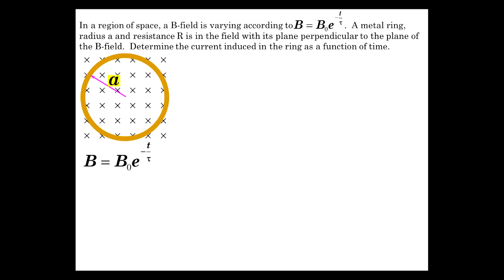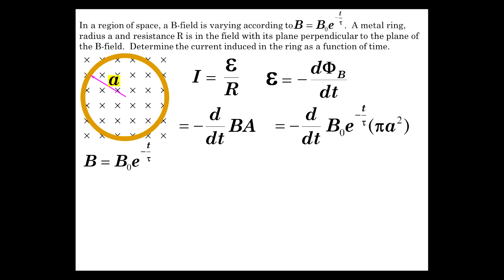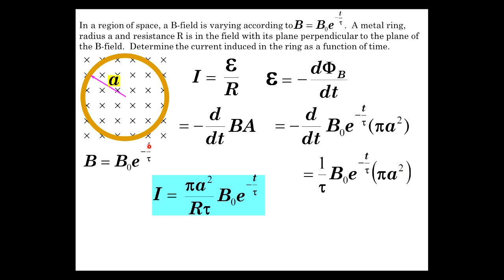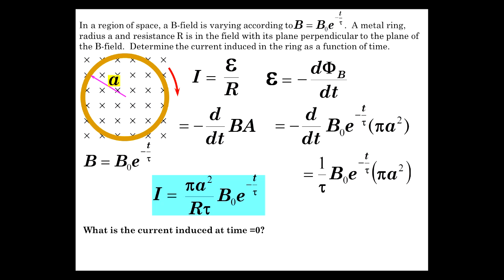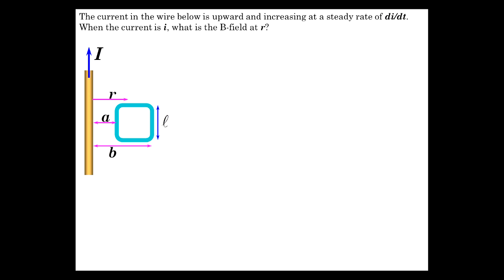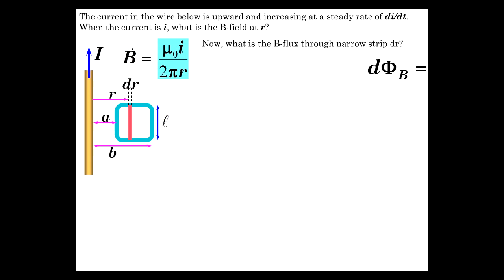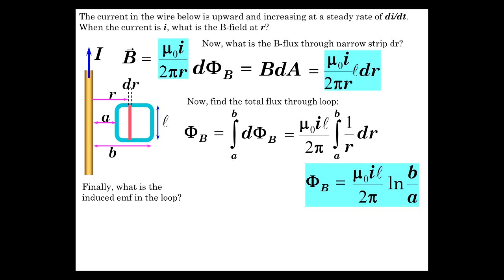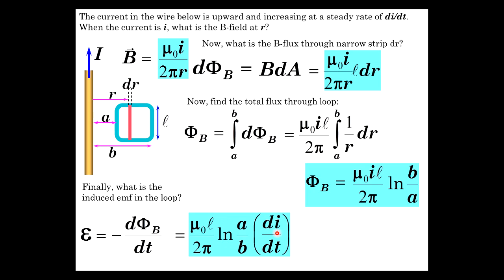Magnetic Induction Part 6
Examples using Faraday's Law to determine induced EMF